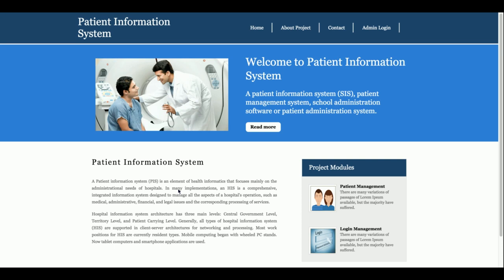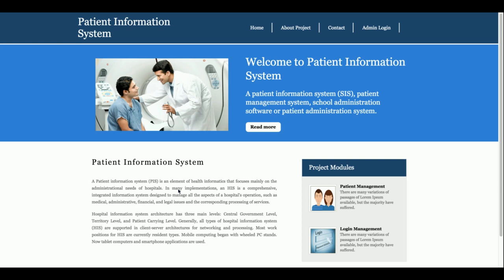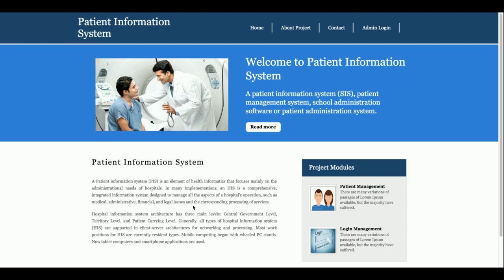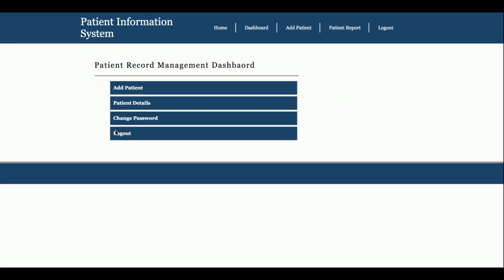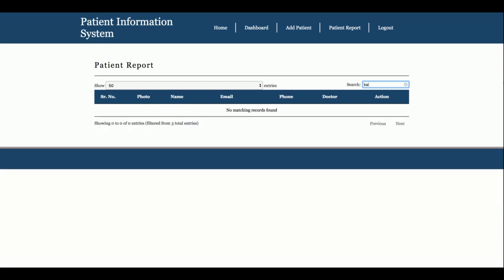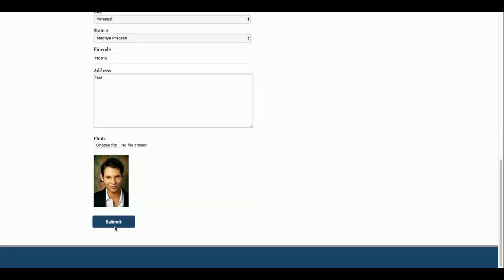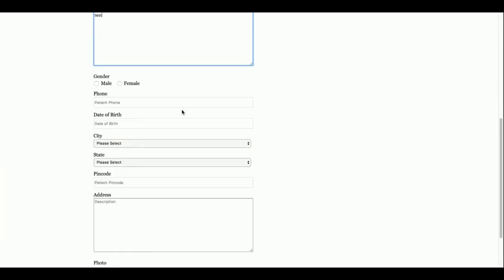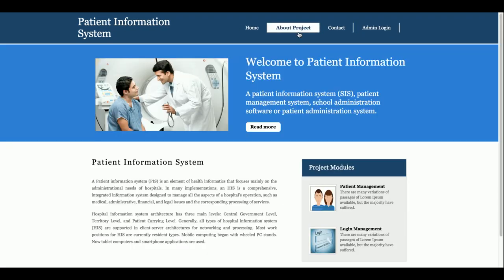Patient Information System | Python Django Project Tutorial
The mini project Patient Information System has been developed on Python, Django and MySQL. We provide full python mysql projects with source code. The main purpose for developing this mini project on Patient Information System is to manage the details of patients. There is a single user admin in this mini python project Patient Information System. The admin can manage all the information related patient after the login and after login admin can also edit, delete and update patient name, email, city, mobile number, disease, treatments, doctor details.

Patient Information System Download
Python example
Python final year project
Python project
Python tutorial
Python Django tutorial
Python Django
Django tutorial
Machine Learning project Download
simple way of learning AI Machine Learning Python